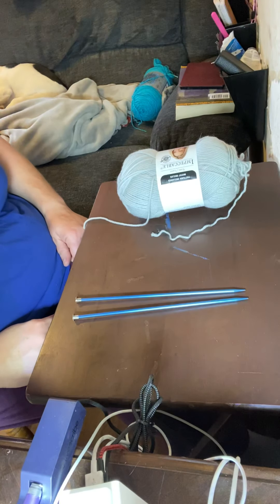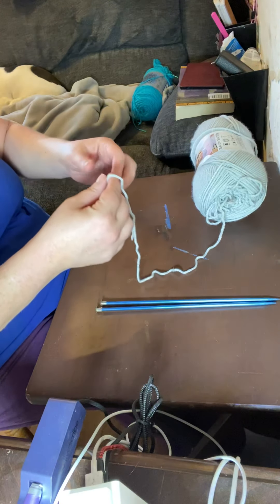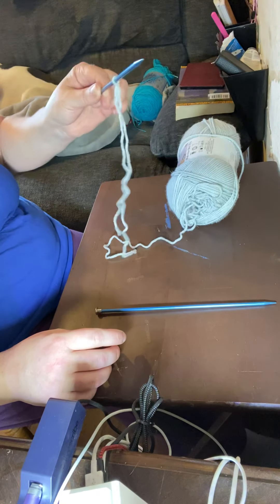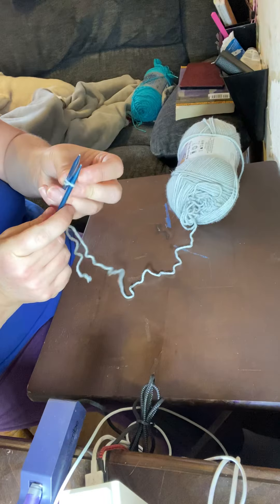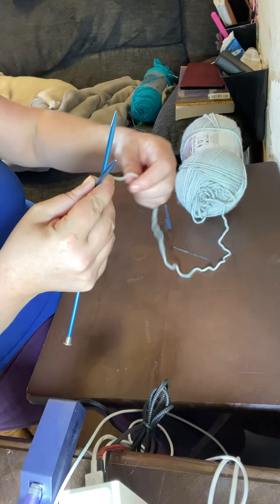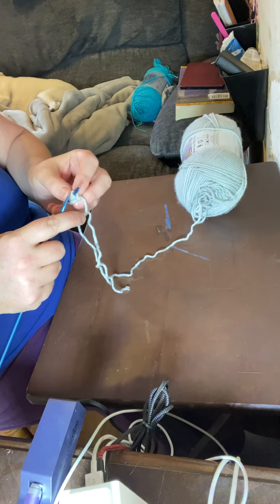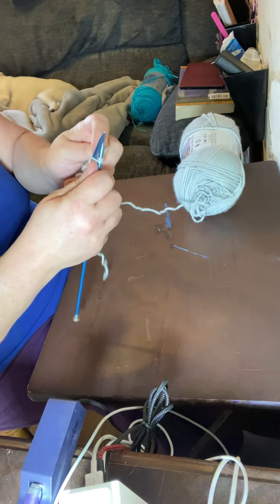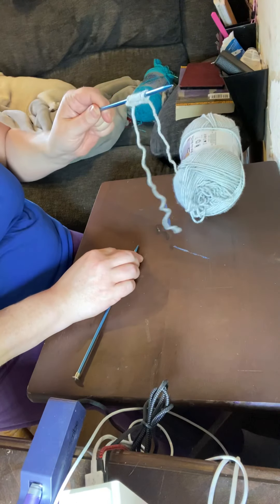Knitting Basics Lesson 1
Introductory lesson for the beginner. Casting On